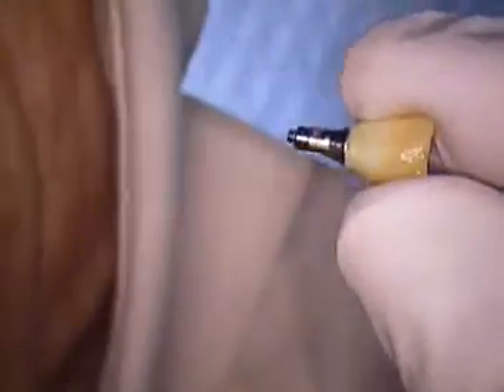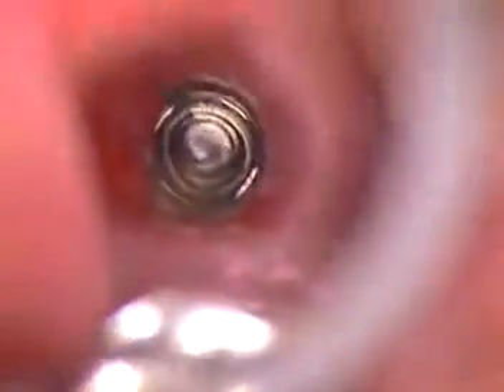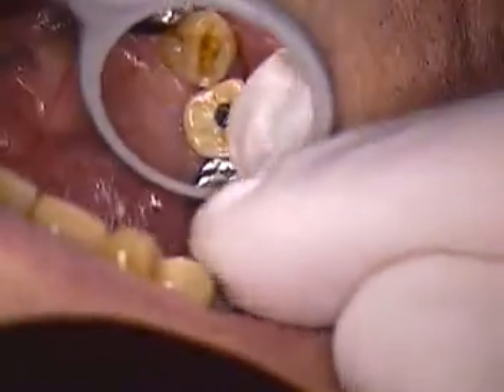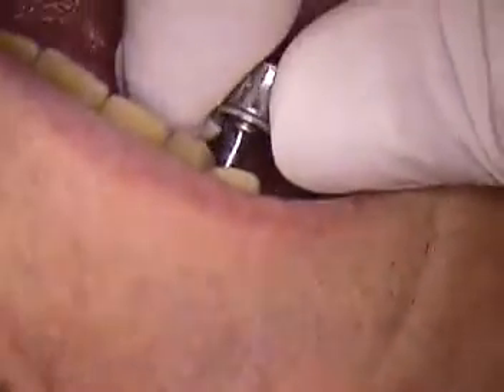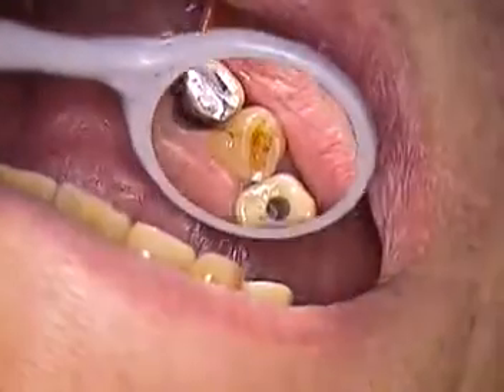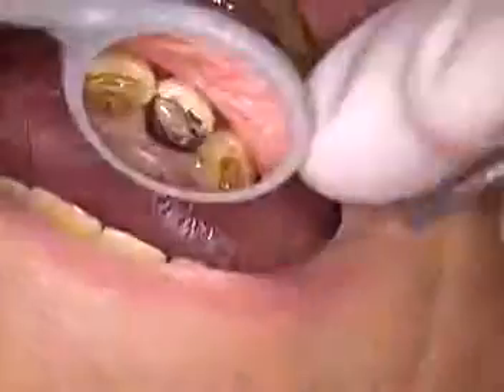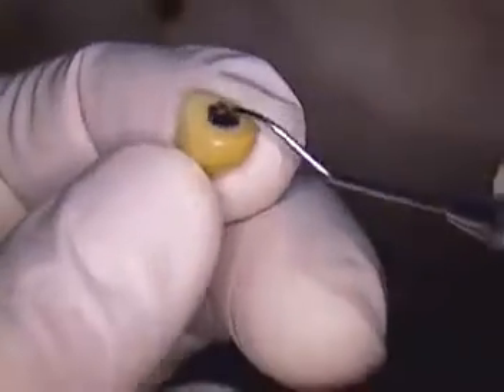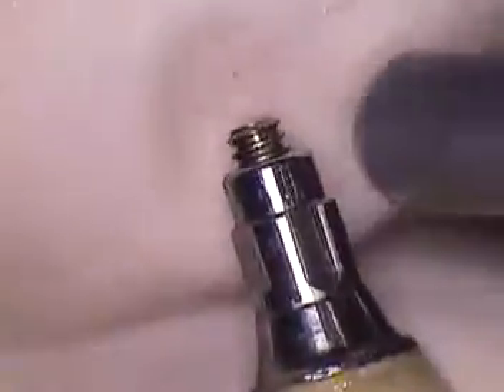Full Contour Zirconia Screw Retained dental Implant Crown 1of2 - Tooth number 5 Boca Raton, FL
This case includes a "full contour" zirconia screw retained implant crown.  It is normally important to "fit check" your case on the solid model prior to seating the patient. I found the contacts still needing adjustments directly in the mouth. Proximal contacts and occlusal contacts were adjusted.  At this point, I would ask my lab as to what type of stone was used to pour the master cast. The coefficient of setting expansion of the stone may be too high requiring additional adjustments to take place in the mouth.  Sometimes the orthodontic movement of teeth that are unstable can contribute to additional adjustments as well.  The crown color was lighter than the requested Vita C-4 shade.  My patient did not want the color darkened any further, so we seated his case.  GC